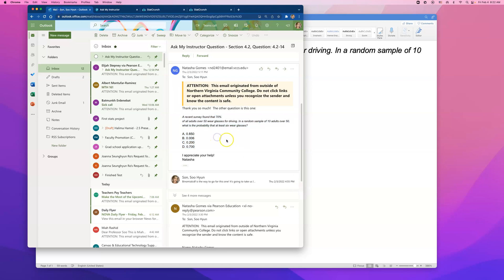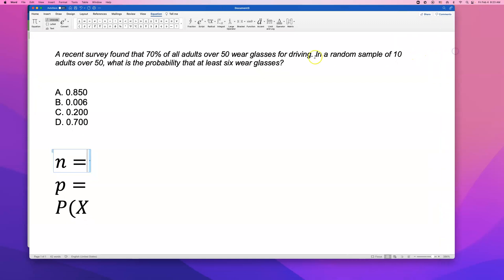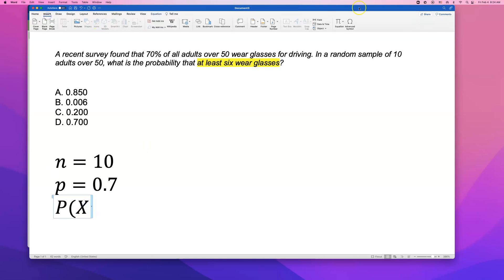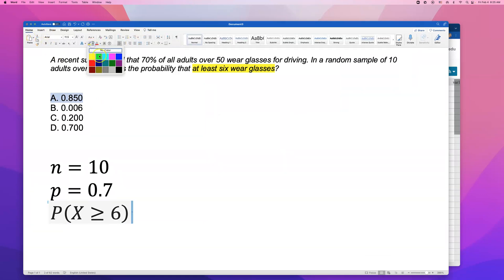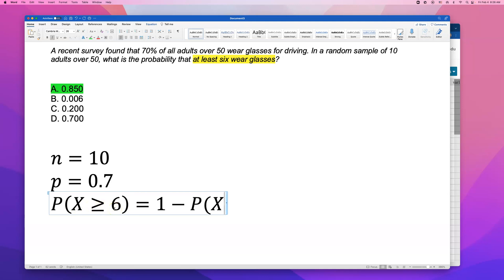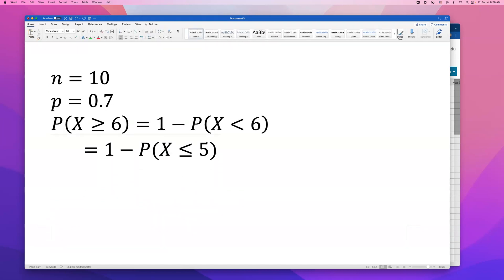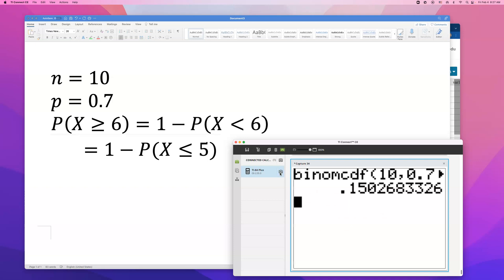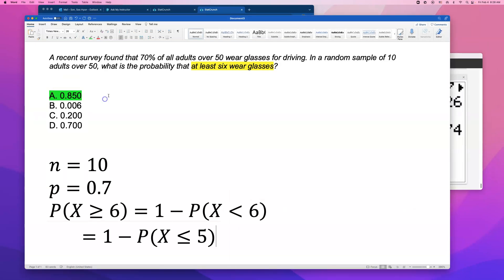Module 3: Probability And Binomial Probability Dis (Question # 40)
A recent survey found that 70% of all adults over 50 wear glasses for driving. In a random sample of 10 adults over 50, what is the probability that at least six wear glasses?

A. 0.850
B. 0.006
C. 0.200
D. 0.700